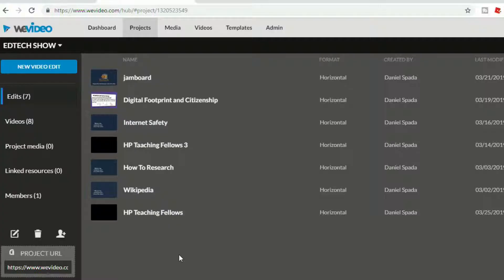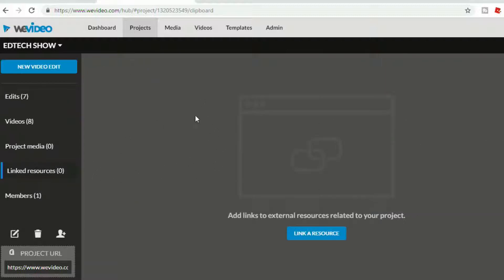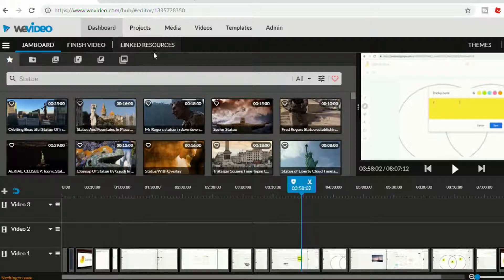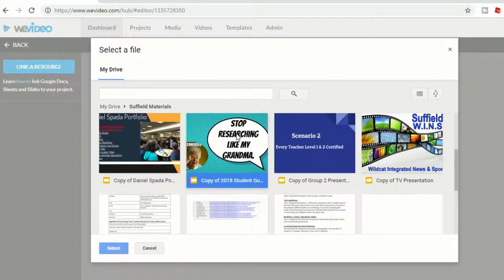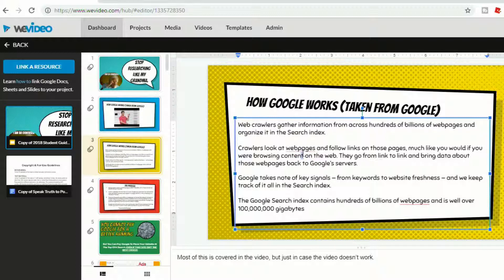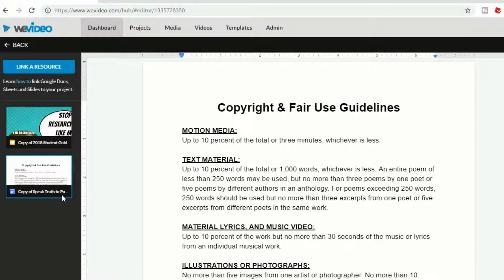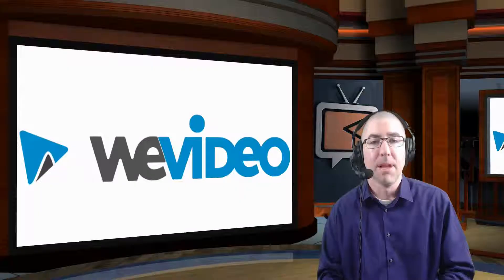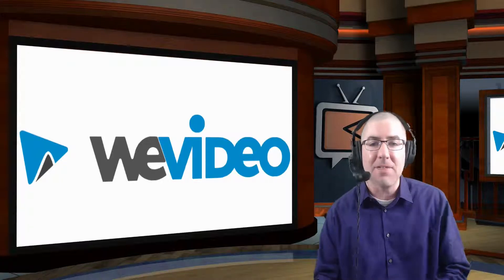Adding Google Docs & More To WeVideo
In this video we take a look at the new WeVideo update that allows users to link resources such as Google Docs, Google Slides, and Google Sheets to WeVideo projects.

Please visit danielspada.com for more videos and information.